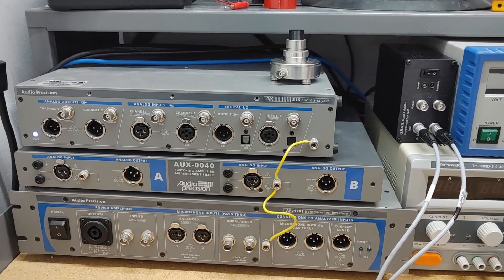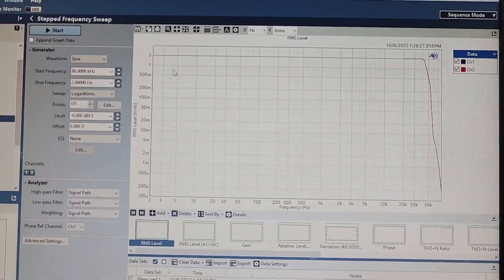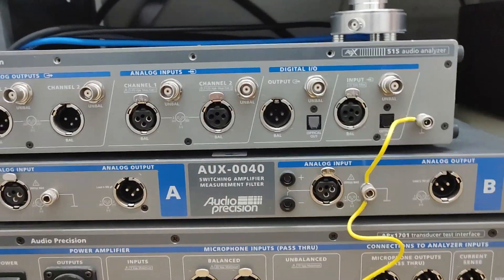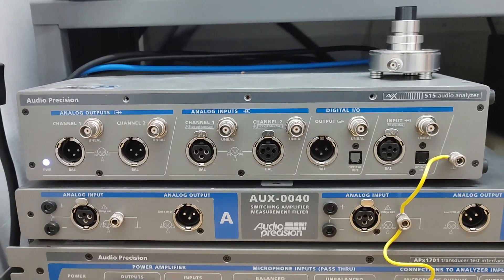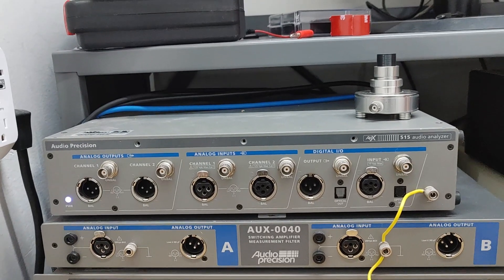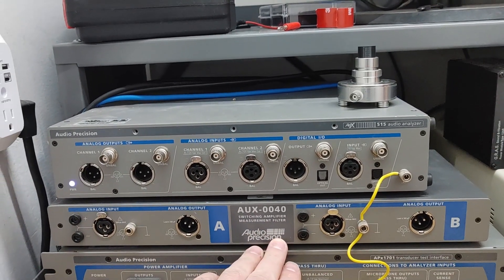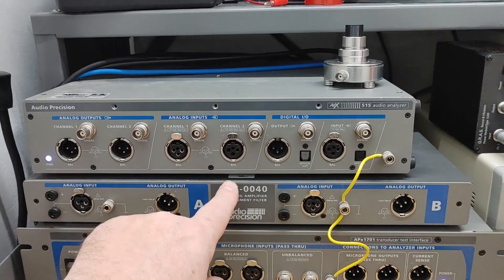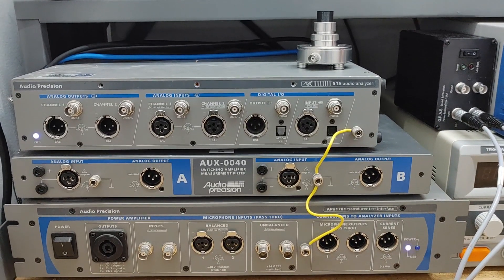Measurement Gear 3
A deep dive into more of our test equipment.